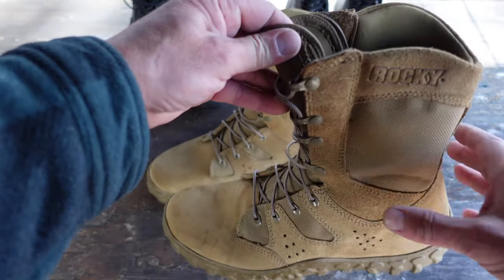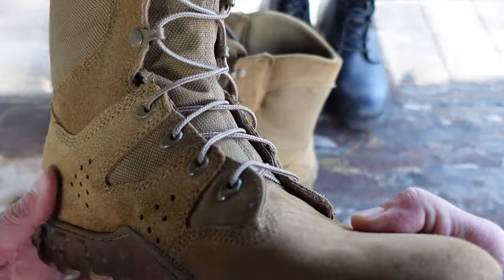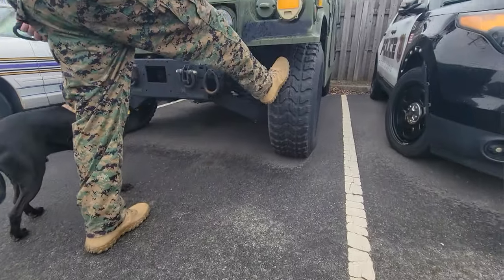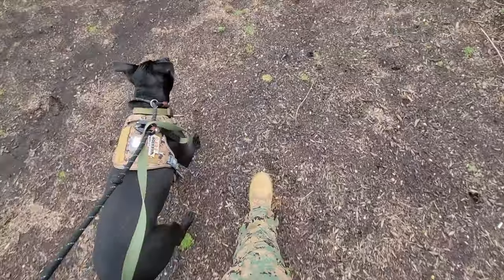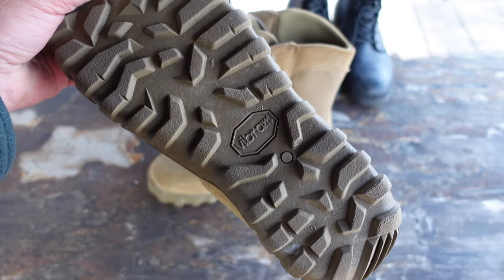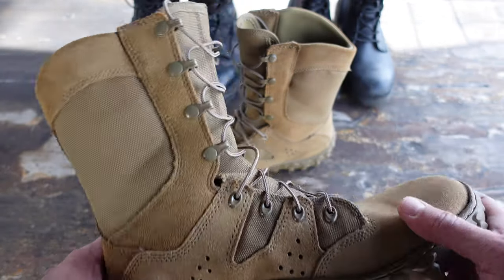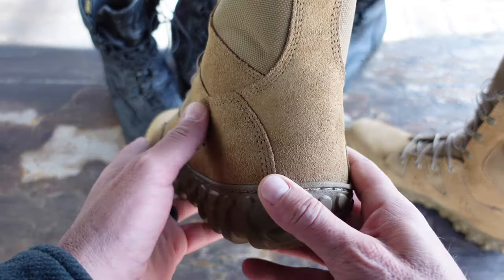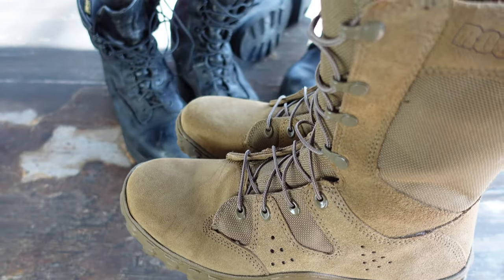Rocky Boots S2V Military Tactical Boot Review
These Rocky Boots are military issued boots. The USMC uses Rocky Boots as well as other military branches use these boots. These are coyote brown tactical boots. USMC tactical boots are a popular option. This is a tactical boot review featuring GI boots. I use these as rucking boots. This is a detailed Rocky Boots review showing Rocky tactical boots S2V review by Coach Helder.